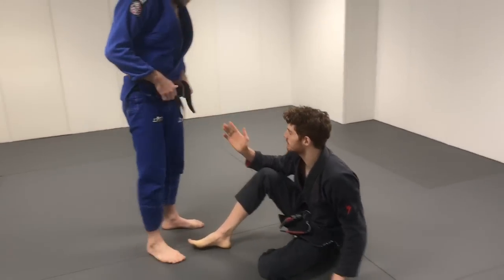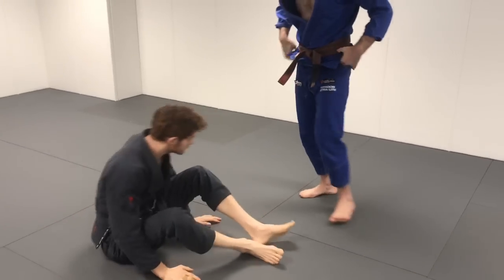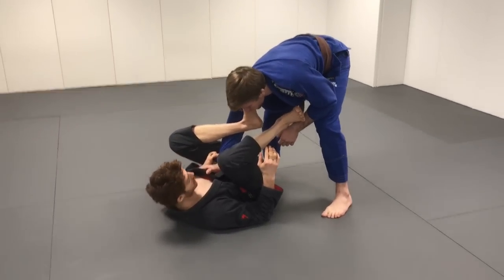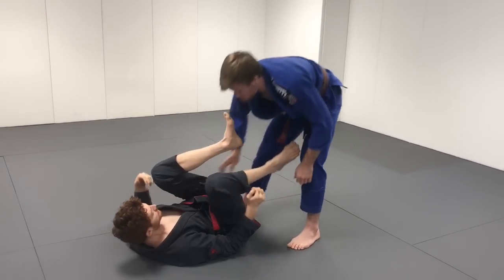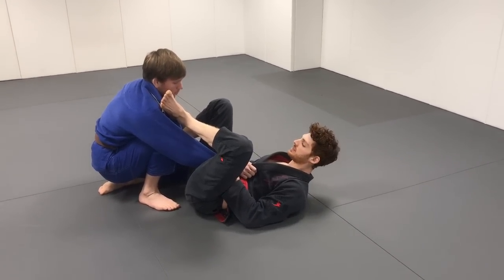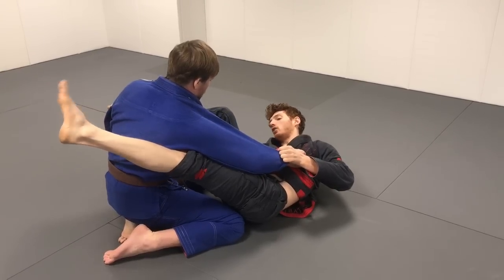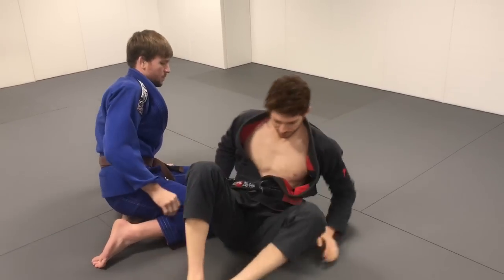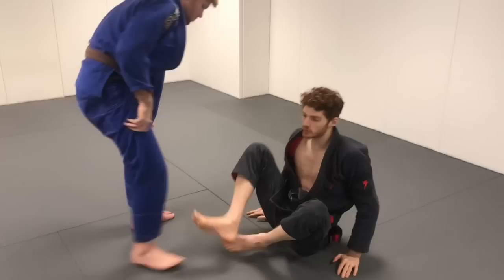Spider Guard- Setups and Attacks Part 1 and competition footage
Here are some basic principles for Spider Guard everyone needs to know.